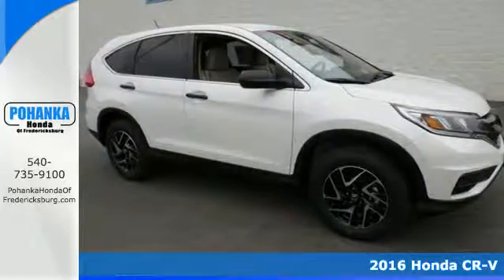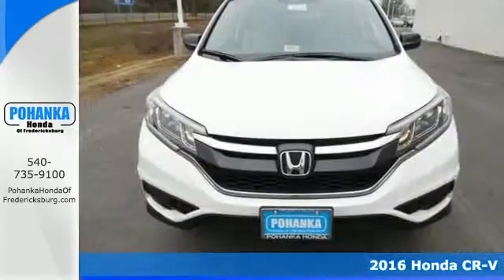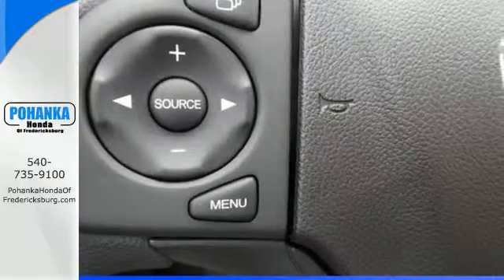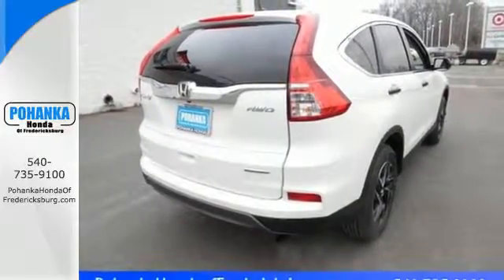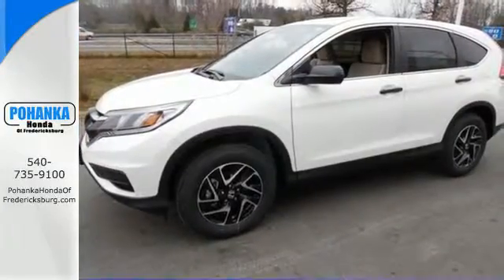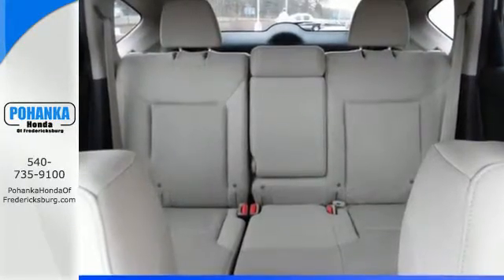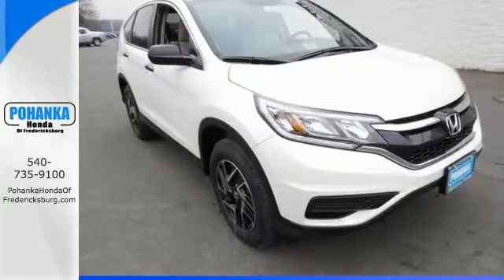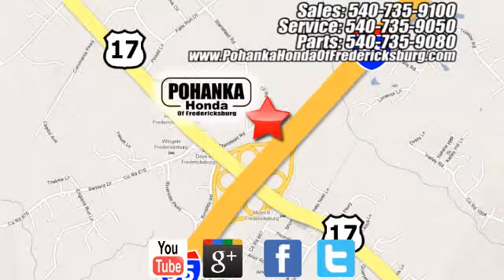New 2016 Honda CR-V Fredericksburg VA Richmond, VA FGL033772 - SOLD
Year: 2016
Make: Honda
Model: CR-V
Trim: SE
Engine: 2.4L I4 DOHC 16V i-VTEC
Transmission: CVT
Color: White
Interior: Beige
Stock #: FGL033772
VIN: 5J6RM4H40GL033772
AWD. Stability and traction control keep you squarely on course. Vehicle stability control stands on solid ground. Imagine yourself behind the wheel of this gorgeous 2016 Honda CR-V. Climb into this fantastic Honda CR-V, knowing that it will always get you where you need to go, on time, every time. All prices exclude taxes, title, license, and dealer processing fee of $599.00. Published price subject to change without notice to correct errors or omissions or in the event of inventory fluctuations. All features not on all vehicles. Vehicles shown are for illustration purposes only. MPG is based on 2016 EPA mileage ratings. Use for comparison purposes only. Your mileage will vary depending on driving conditions, how you drive and maintain your vehicle, battery-pack (hybrid only) and other factors.

Address:
60 South Gateway Drive